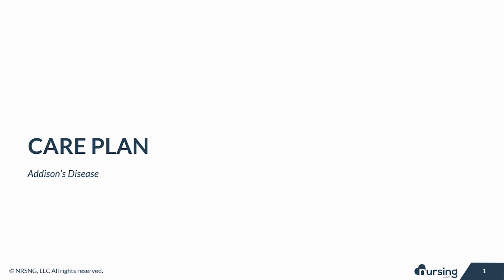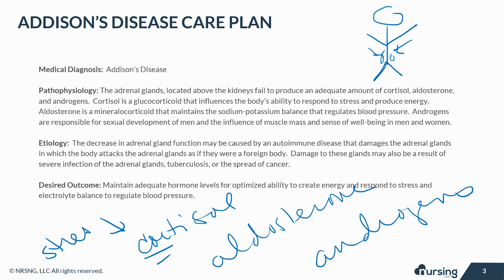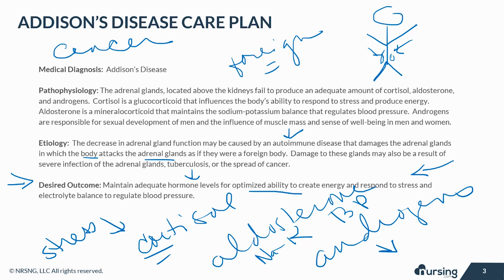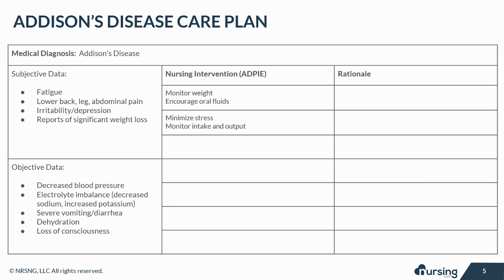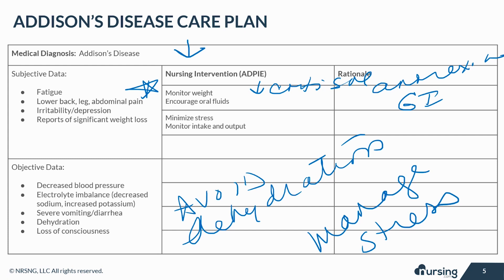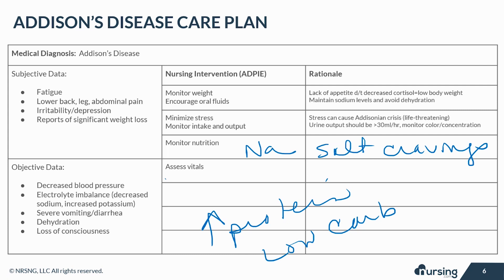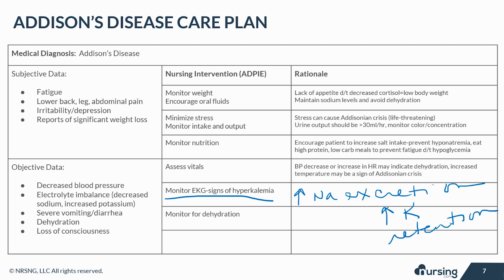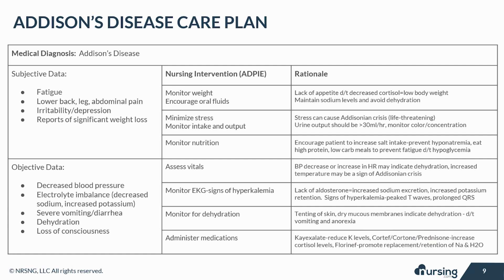Addisons Disease (Nursing Care Plan)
Overview -
Hyposecretion of adrenal cortex hormones
Decreased levels of glucocorticoids and mineralocorticoids leads to
- Electrolyte imbalances
- Decreased vascular volume
Fatal if untreated

Nursing Points

General -

Adrenal Cortex
- Glucocorticoids
     - Cortisol
     - Glucose & Fat Metabolism
     - Anti-inflammatory
- Mineralocorticoids
      - Aldosterone
      - Regulate fluid and electrolytes
- Sex hormones (Androgens)
      - Testosterone, Estrogen
      - Control physical features
      - Control hair distribution
- Adrenal Medulla
      - Epinephrine (Adrenaline)
      - Norepinephrine (Noradrenaline)
      - Fight or Flight Response

Assessment

Cardiovascular
- Hypotension
- Tachycardia

Metabolic
- Weight loss

Integumentary
- Hyperpigmentation (bronzing)

Electrolytes
- Hyperkalemia
- Hypercalcemia
- Hyponatremia
- Hypoglycemia

Addisonian Crisis
- Acute exacerbation
- Severe electrolyte disturbance

Therapeutic Management of Addisons Disease

Replace adrenal hormones
Corticosteroids
Hydrocortisone
Prednisone
Addisonian Crisis
Monitor electrolytes and cardiovascular status closely
Administer adrenal hormones as ordered
Administer electrolyte replacement as needed

Nursing Concepts

Fluid & Electrolytes
Monitor Vital Signs
Monitor electrolytes (potassium, sodium, calcium)
Replace electrolytes as needed
Hormone Regulation
Administer replacement adrenal hormones as needed
Lifelong medication therapy needed
Glucose Metabolism
Monitor glucose levels
Treat low blood sugar
Patient Education
Increase salt and water intake if exercising
S/s of Addisonian Crisis
May require increased medication dosing if ill, notify provider
Reference Links
MedScape
Wikipedia
Mayo Clinic. (2017). Addison’s disease.